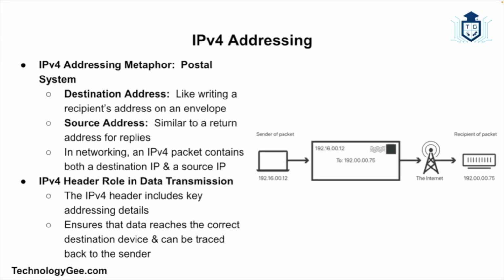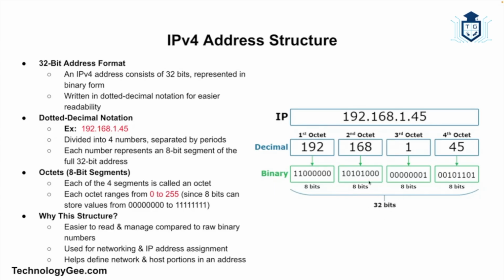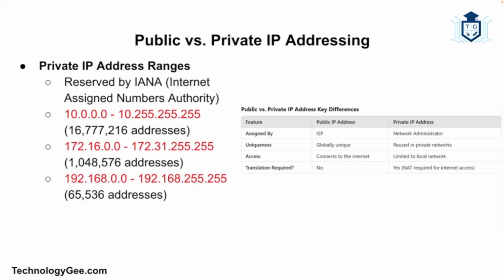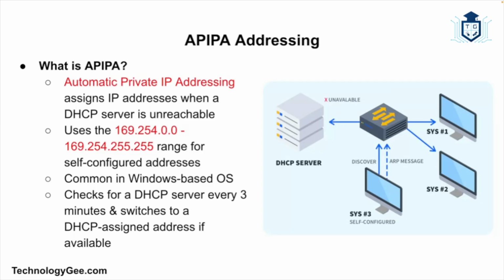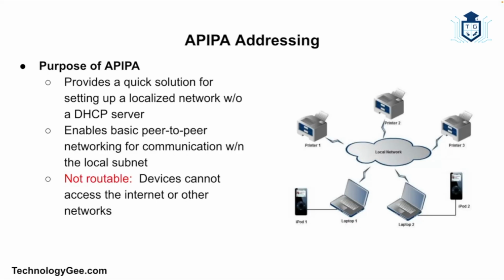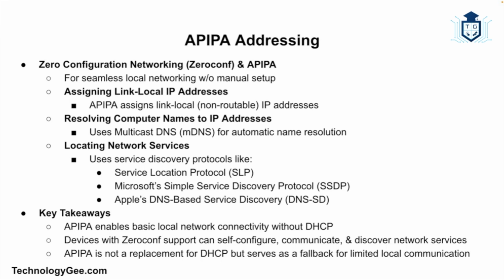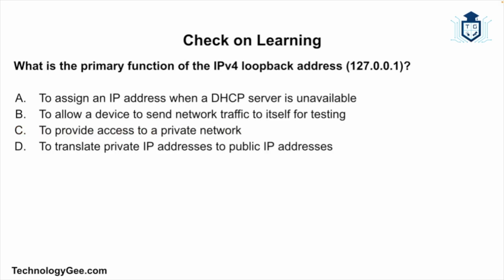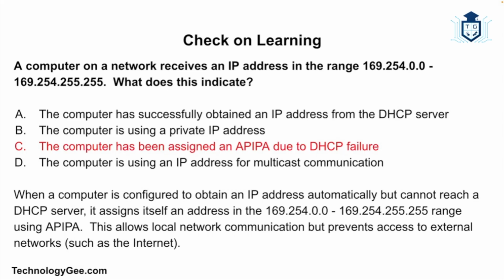IPv4 Network Addressing | CompTIA Network+ N10-009 | 1.7a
Although IPv6 is increasingly being adopted in corporate networks, IPv4 is by far the most popular Layer 3 addressing scheme in today’s networks.  For brevity in this video, the term IPv4 address is going to be used interchangeably with the more generic term IP address.

Devices on an IPv4 network use unique IP addresses to communicate with one another.  Metaphorically, you can relate this to sending a letter through the postal service.  You place a destination address on an envelope containing the letter, and in the upper-left corner of the envelope, you place your return address.  Similarly, when an IPv4 network device sends data on a network, it places both a destination IP address and a source IP address in the packet’s IPv4 header.